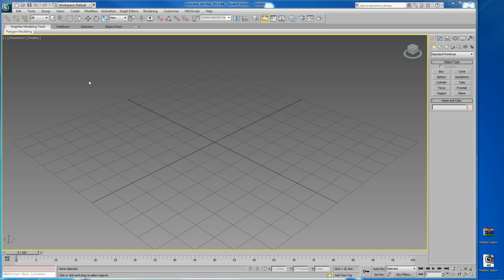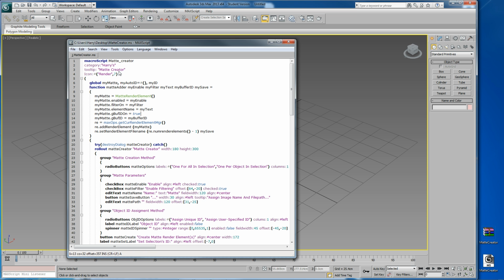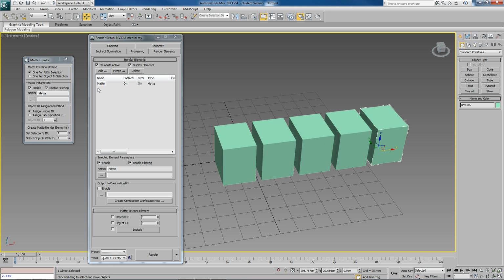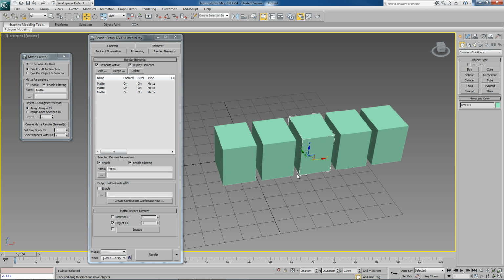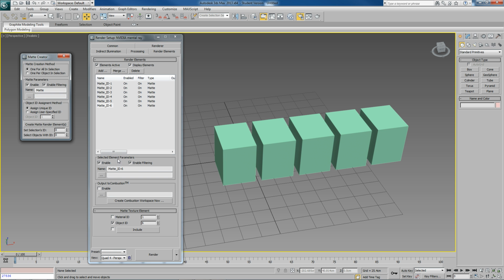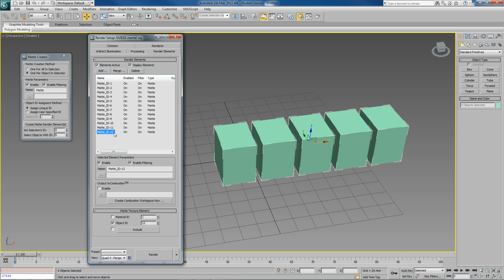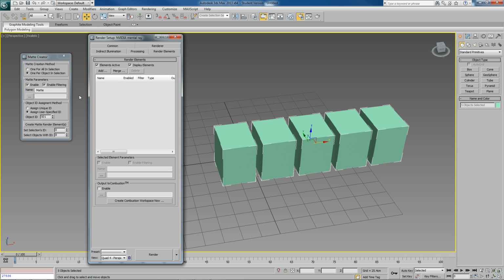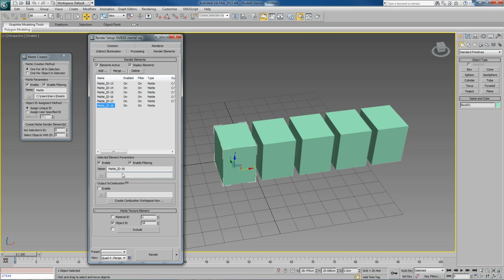Demo - MAXScript Tool For Quick Matte Creation **FIXED AUDIO**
This is a short video demonstration of a MAXScript tool which I created (my first ever!) which allows artists to quickly create Matte pass render elements. This video covers how to load the script into 3ds Max, how to make a slight modifiction to the code if you want to adjust the category name, the scripts features and also its limitations.

You can learn about the tool by watching this video, but also by viewing the dedicated CGSociety thread

You can download the MAXScript tool from Hotfile, here's the url